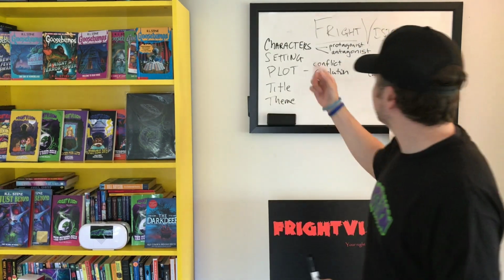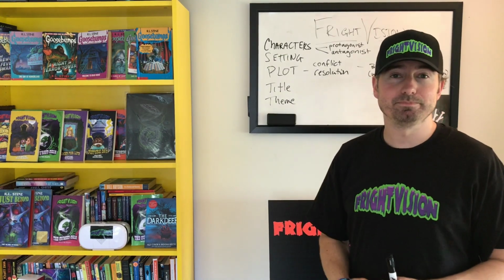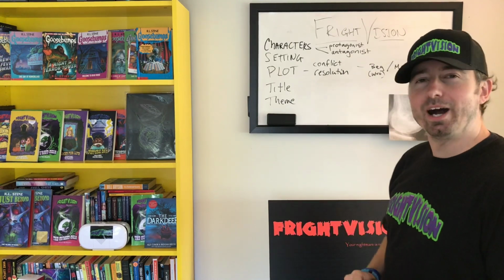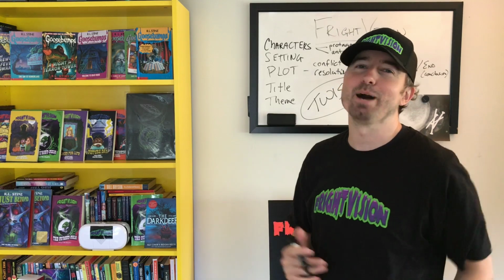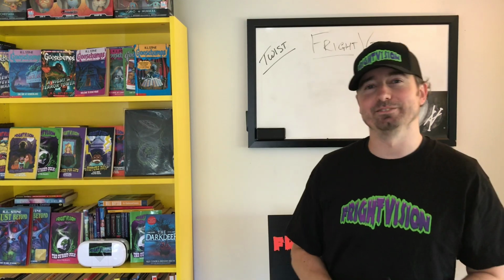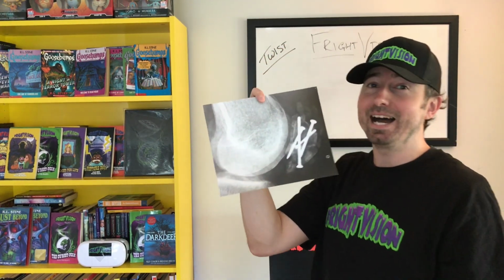FrightVision Brainstorming: Spooky MG Twists with author Culliver Crantz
Culliver Crantz shares how to create spooky middle grade twists in this mini-lesson!